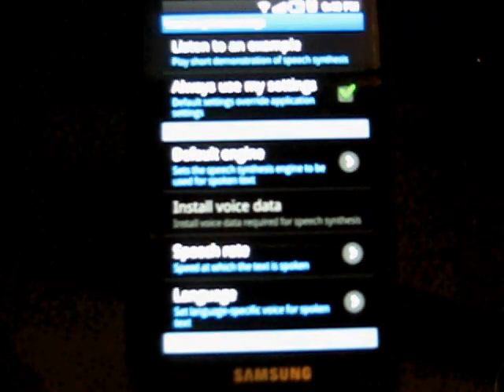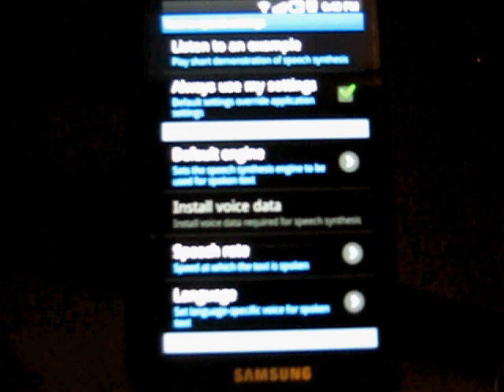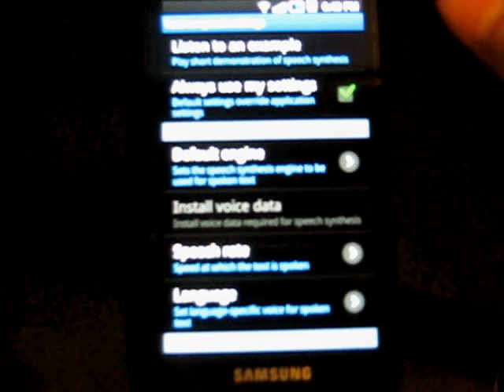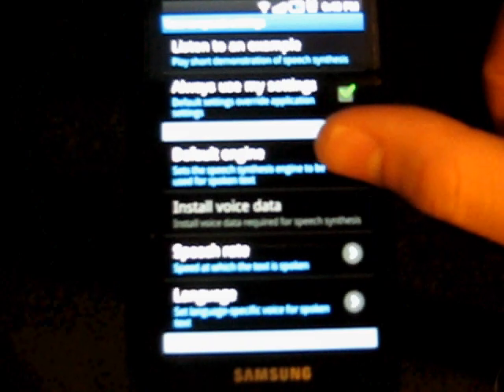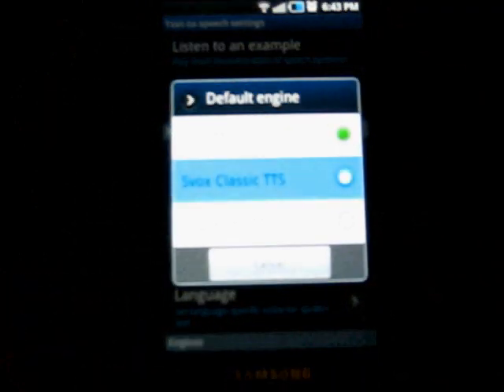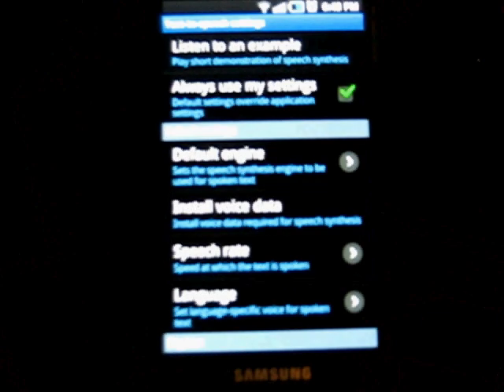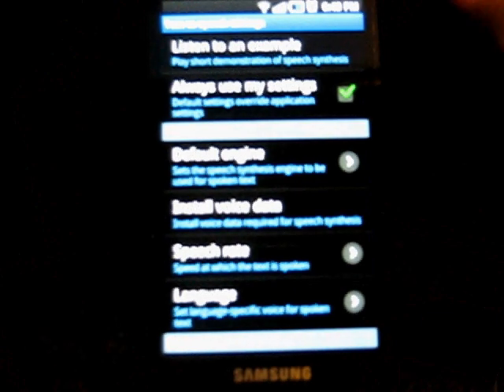Android TTS Preview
A preview of the SVOX and Loquendo TTS libraries for Android.